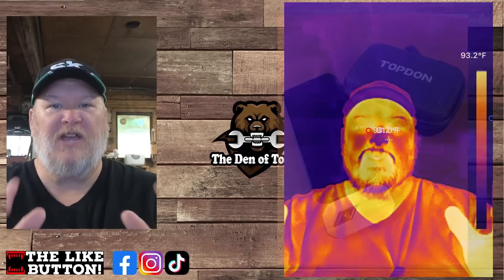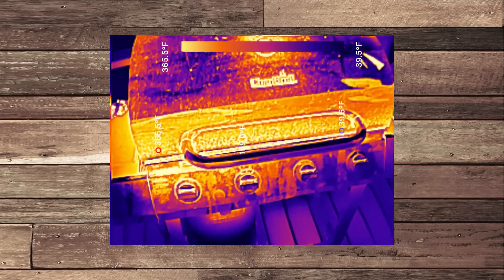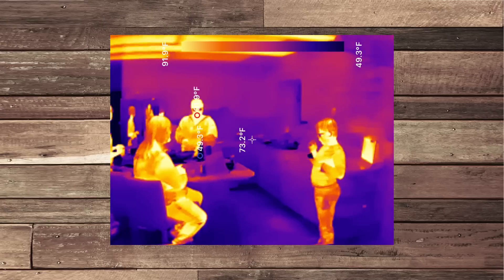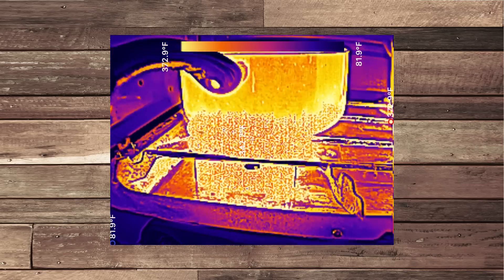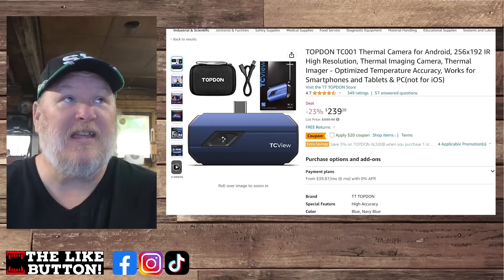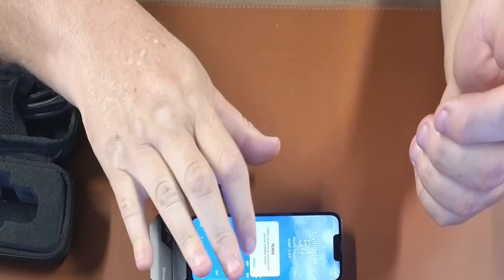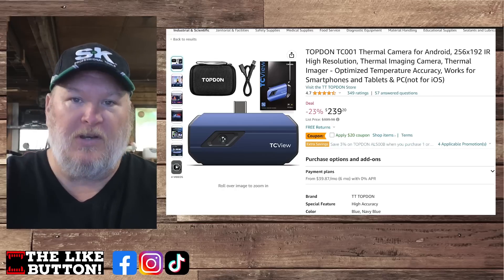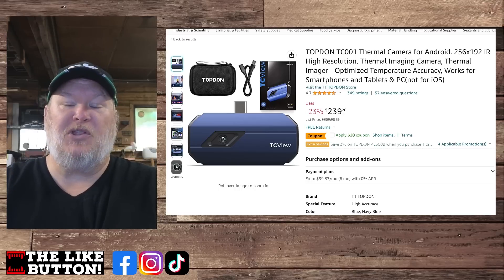You Need This Thermal Camera! (Topdon TC002)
Links*
This code only works for the iOS version and yes it stacks with the Amazon coupon!

Be Part of the Den!

Connect on Social Media!

The Den of Tools 3 Pillars of Trust